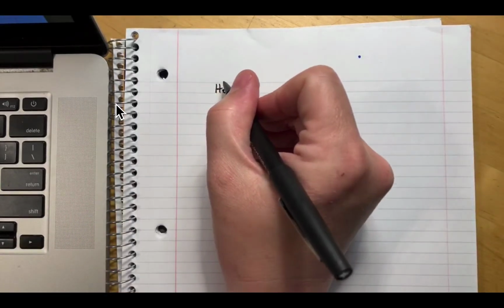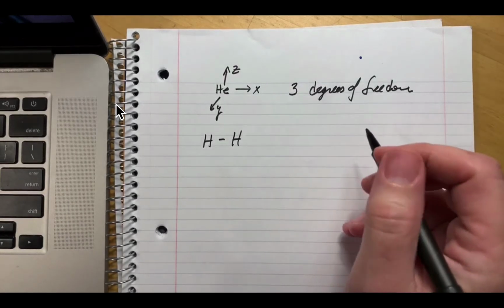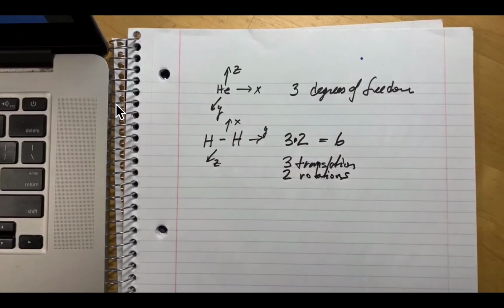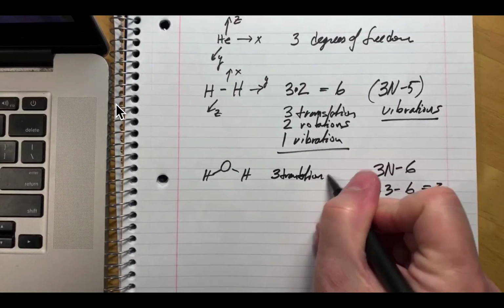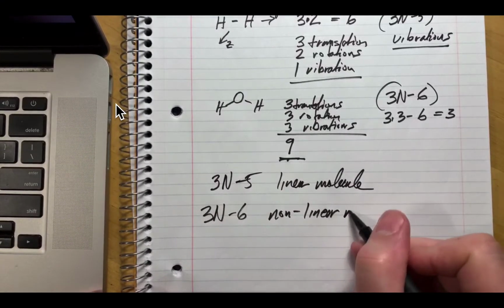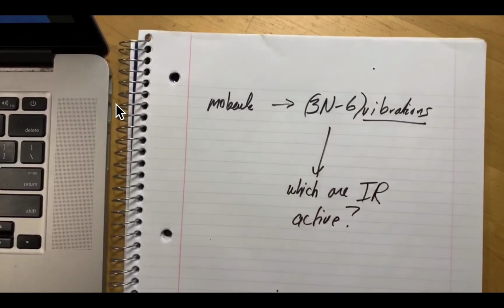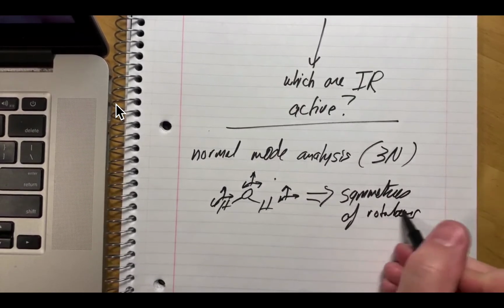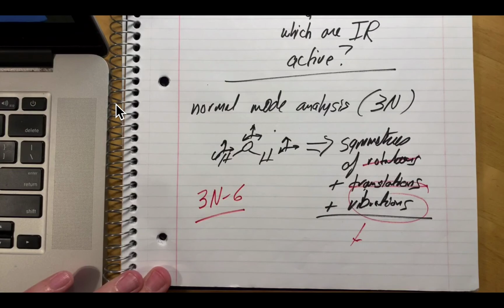Symmetry and Infrared Spectra Part 1: Overview